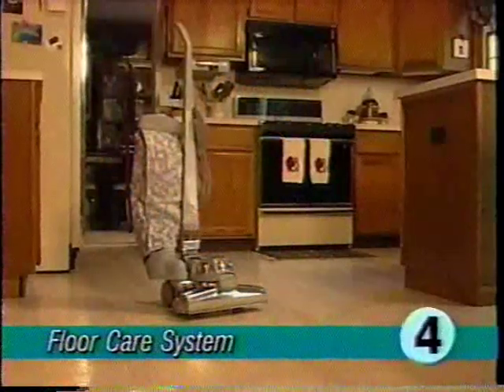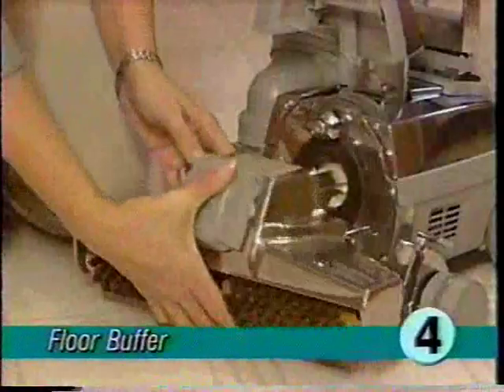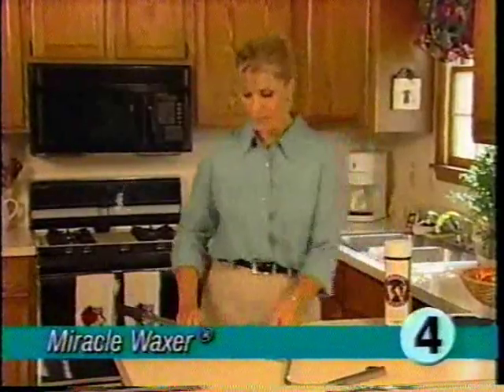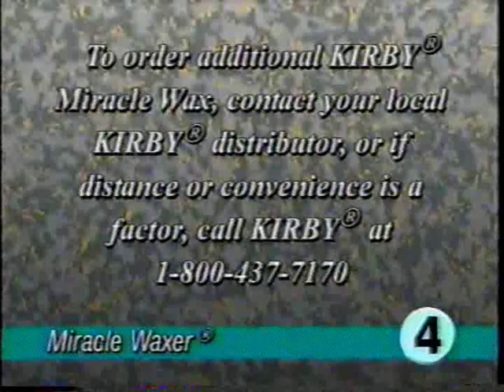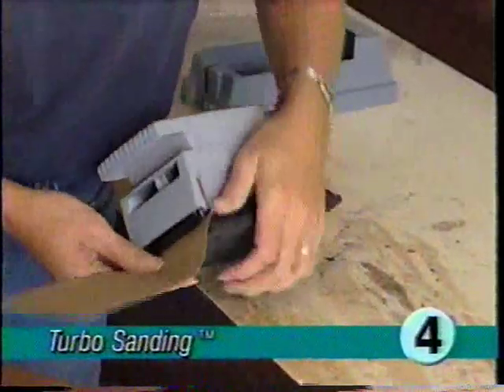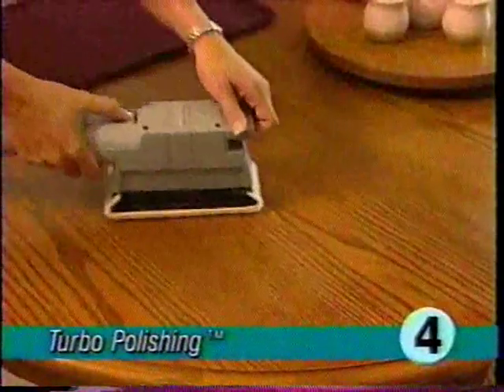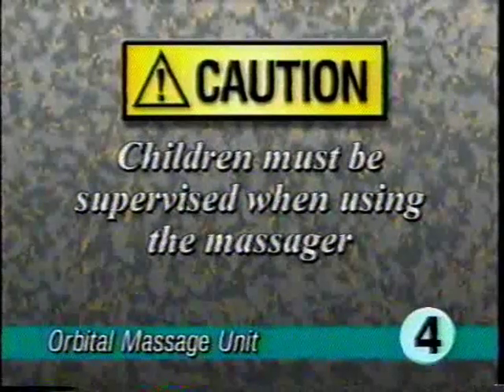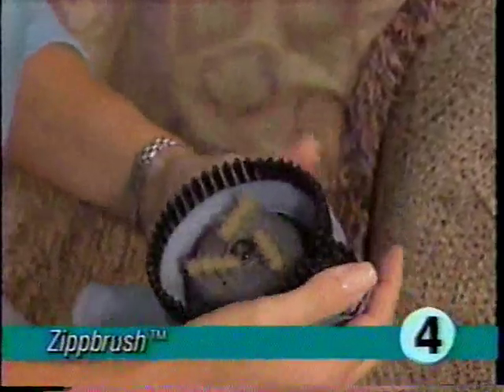Kirby Ultimate G Series Owner Video Part 4B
The Kirby Ultimate G Series Owner Video Part 4B: Optional Accessories. This video also applies to the Kirby Ultimate G Series Diamond Edition. This video is not intended to replace the printed owner manual. Please refer to the printed manual for additional instruction and information

For assistance with your Kirby vacuum, please call The Kirby Company at 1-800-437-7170

For more information about replacement parts, please see our Homecare Products

For additonal information about The Kirby Company, please see our